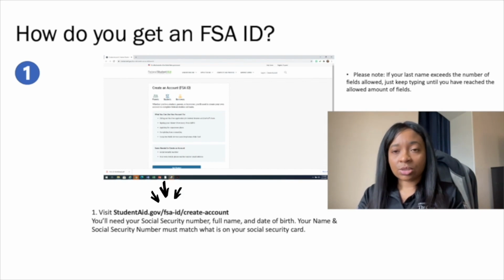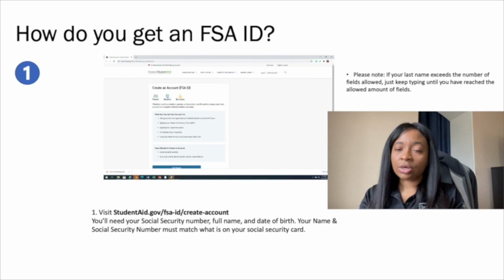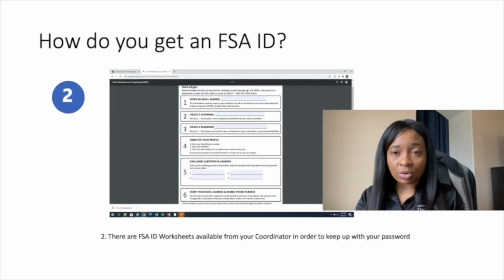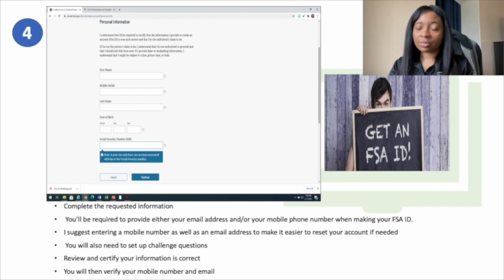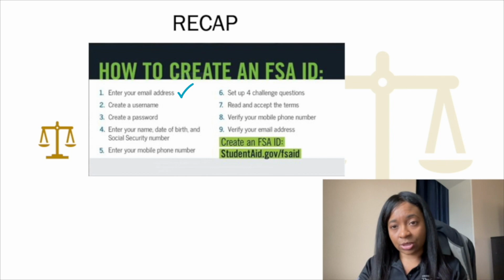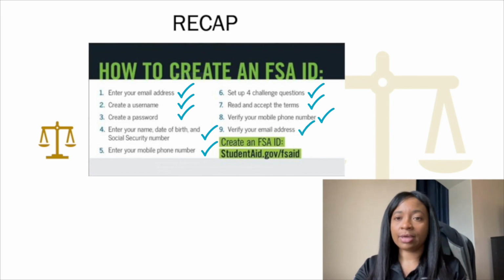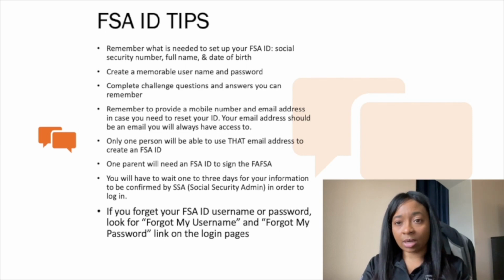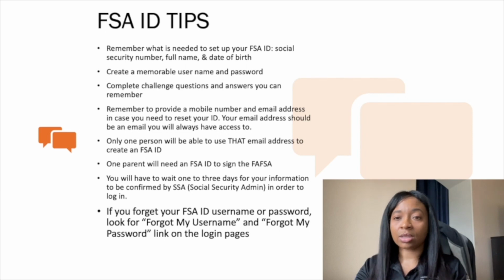FSA ID Step by Step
In this video, we explain to you what an FSA ID is and walk you through the steps on how to get one.